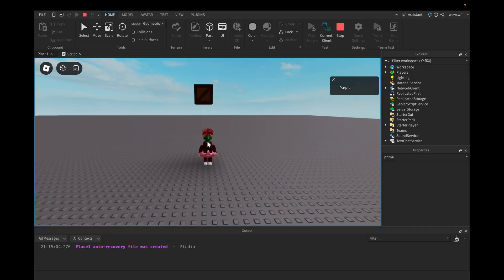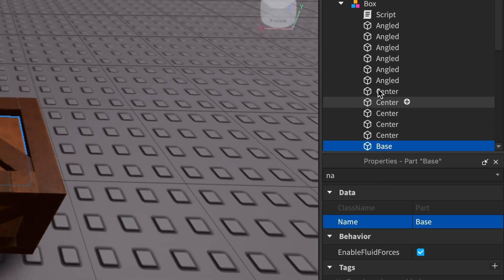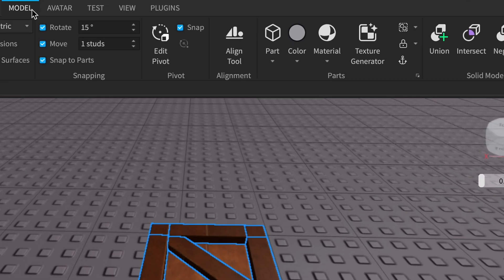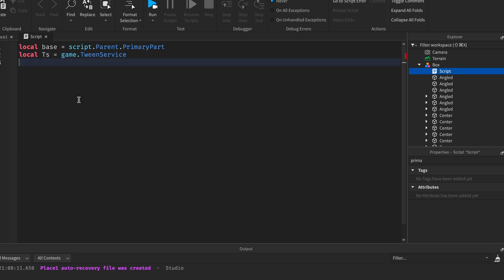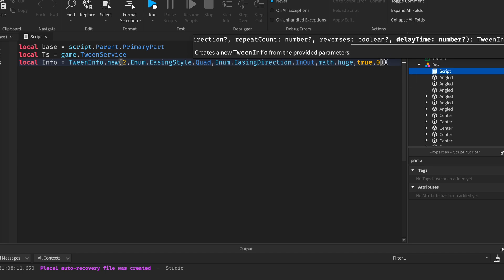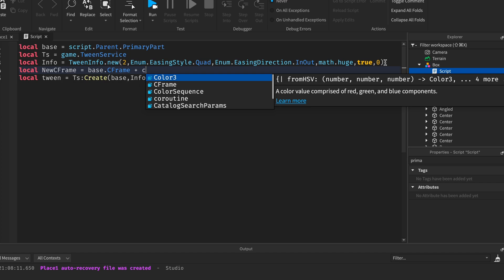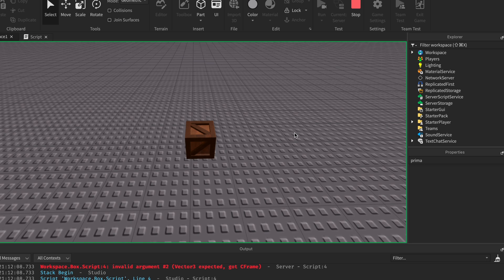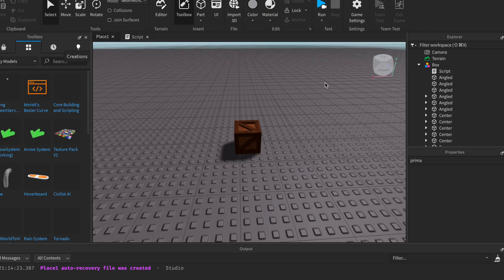How to Tween Models┃Roblox Studio Tutorial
Welcome to our latest tutorial on tweening models in Roblox Studio! In this video, we'll take your Roblox game development skills to the next level by showing you how to create smooth, professional-looking animations for your models. Whether you're looking to add dynamic movements to buttons, parts, or entire models, this guide has got you covered.

🔹 What You'll Learn:

The basics of tweening in Roblox Studio
How to make buttons smoothly fade out and disappear
Techniques to spawn parts with randomized positions and orientations
Step-by-step instructions to move parts into place while fading them in
Tips and tricks for seamless transitions and animations

🔹 Why Watch?

Smooth animations can make your game feel more polished and engaging, keeping players hooked and enhancing their overall experience. By mastering tweening, you'll be able to add that extra layer of professionalism to your projects.

🔹 Perfect For:

Beginners looking to understand the fundamentals of tweening
Intermediate developers seeking to refine their animation skills
Anyone interested in creating more dynamic and interactive Roblox games
Drop a comment if you have any questions or suggestions for future tutorials.

Ready to bring your Roblox creations to life? Let’s get started!